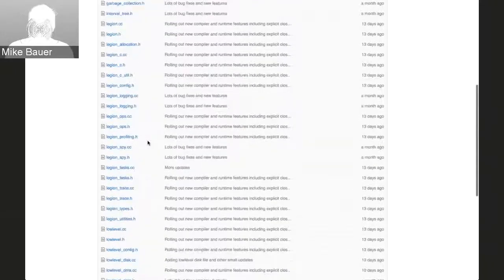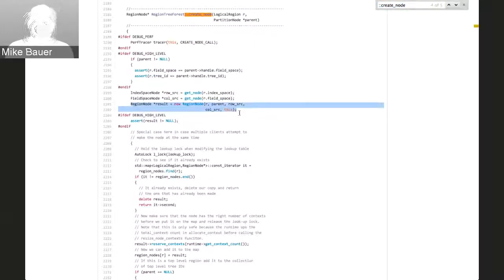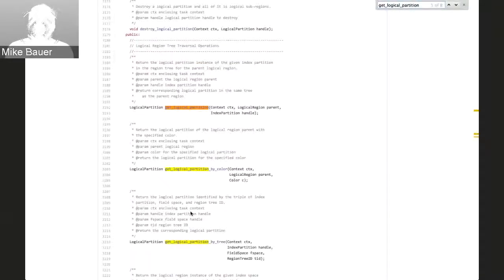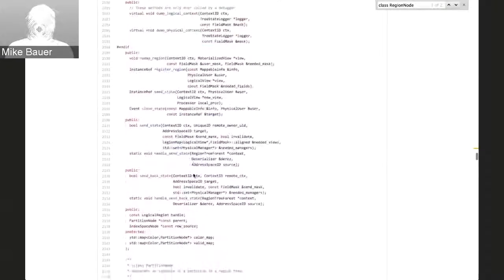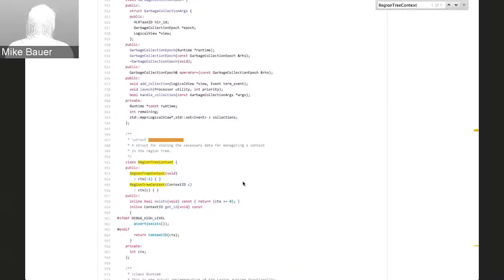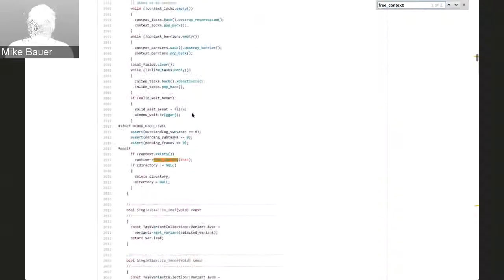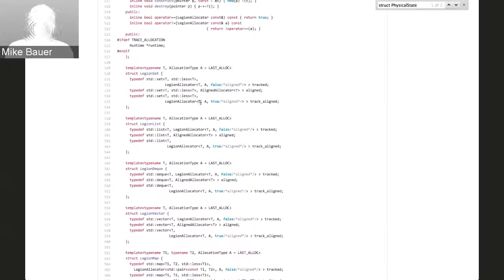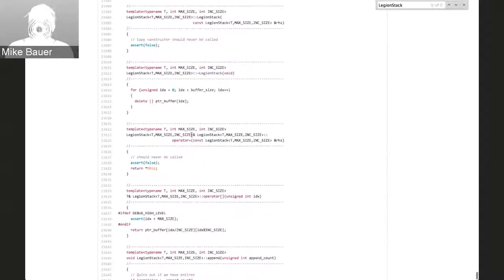Region Tree State and Contexts - Legion Runtime School (14)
Legion Runtime School
Region Tree State and Contexts
Michael Bauer